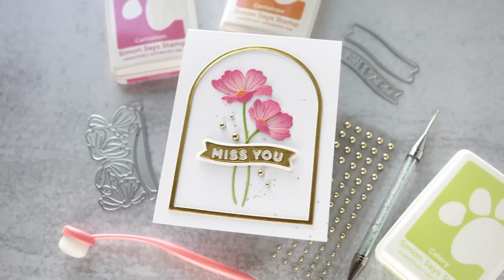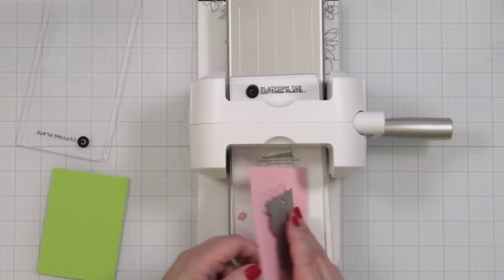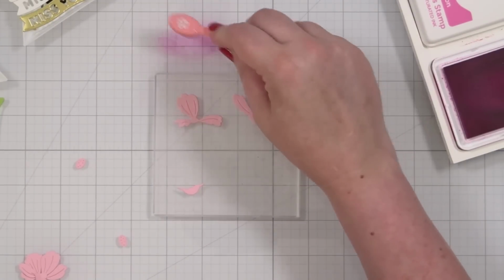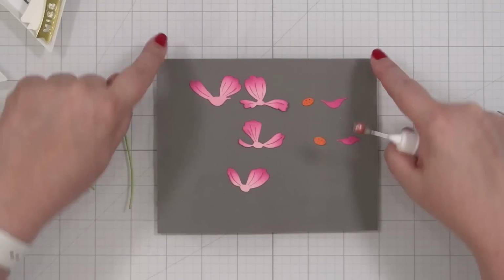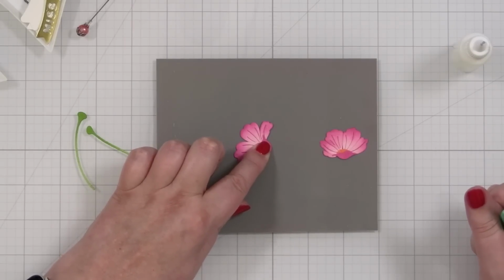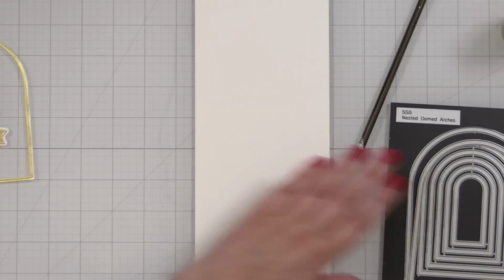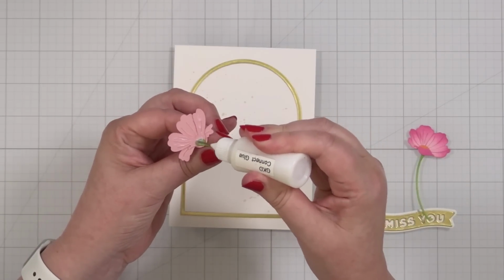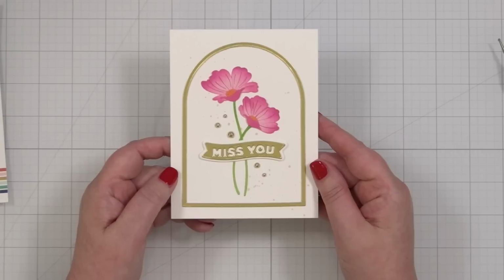Don't Be Afraid to Keep it Simple! CZ Shows You How EZ it is with Simon Says Stamp Dies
Simon Says Stamp wants to be your one-stop shop for craft supplies!

• Simon Says Stamp Iceland Poppies Wafer Dies s938 Sunny Vibes

• Simon Says Stamp Nested Domed Arches Frames Wafer Dies 1095sd Sunny Vibes

• CZ Design Wafer Dies Little Banners Basics czd237 Sunny Vibes

• Simon Says Stamp 10 Sheets Cardstock Matte Gold ssp1006

• Spellbinders Platinum Scout Die Cutting and Embossing Machine ps-001

• Simon Says Stamp Pawsitively Saturated Ink Pad CARNATION ssk034

• Simon Says Stamp Pawsitively Saturated Ink Pad CANTALOUPE ssk026

• Simon Says Stamp Pawsitively Saturated Ink Pad CELERY ssk007

• Neenah Cardstock Classic Crest Ultra Thick 110 LB SMOOTH SOLAR WHITE Paper Pack 25 Sheets

• Gina K Designs FINE TIP BOTTLES Set of 3 52902

• Royal Langnickel ZEN WATERCOLOR BRUSH ROUND SIZE 2 Z83R2

• Simon Says Stamp Place And Score Embellishment Wand st0104 Beautiful Days

• Simon Says Stamp Place And Score Wand Replacement Tips st0107 Beautiful Days

• Simon Says Stamp 3D FOAM SQUARES Black And White st0029